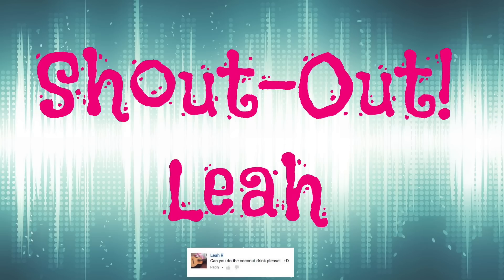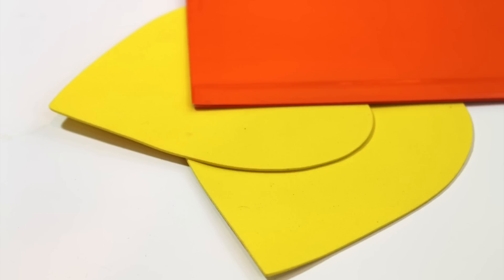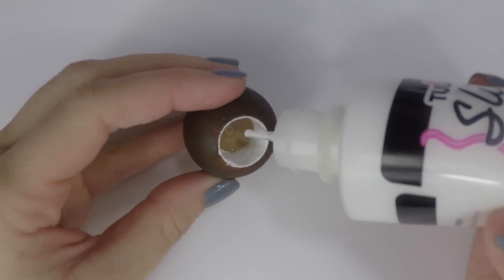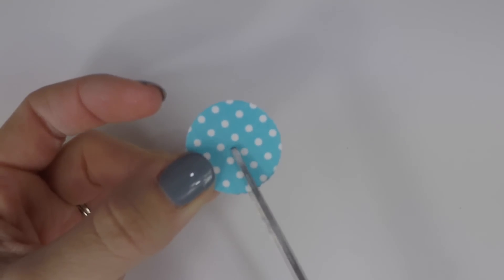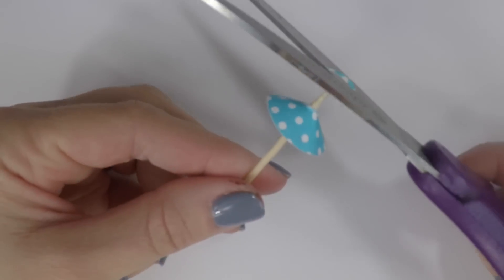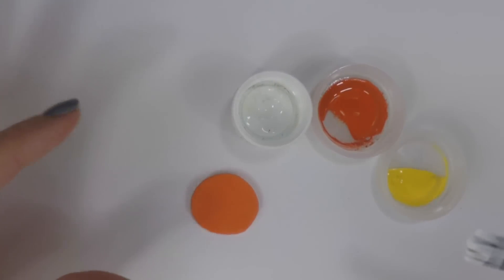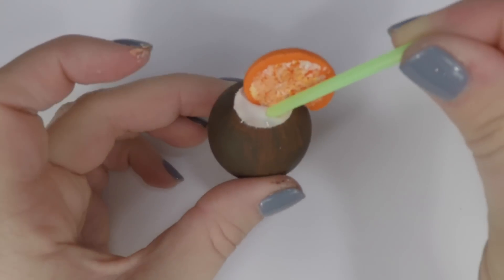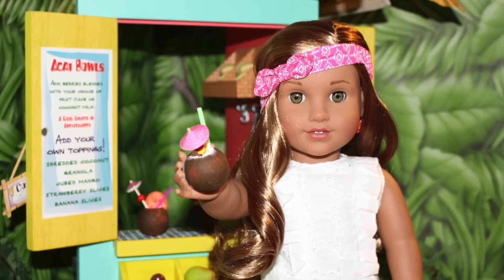DIY Coconut Drinks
I made American Girl Doll Coconut drinks. This doll craft is fun and easy to make. We love how Lea's coconut doll drinks look.